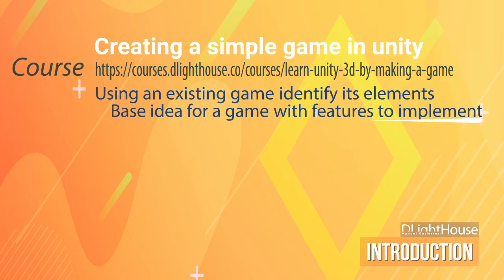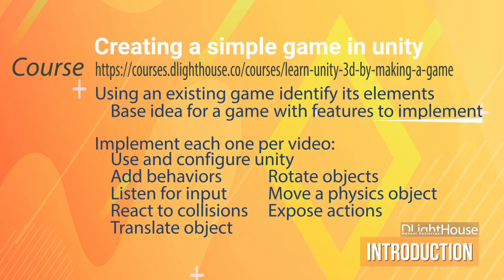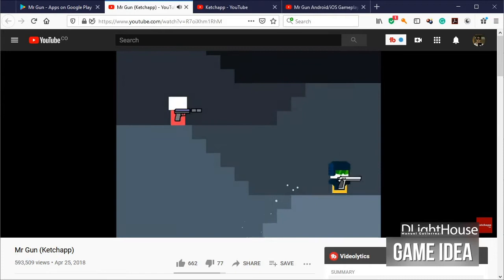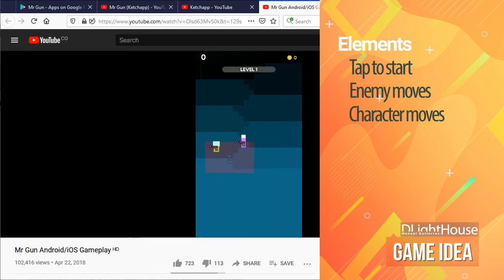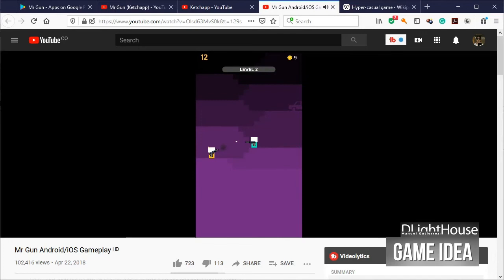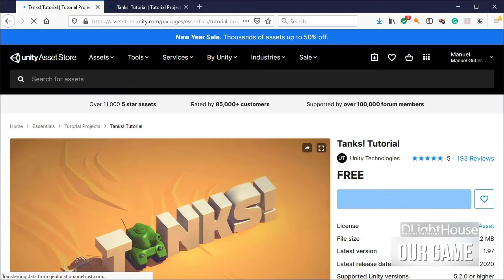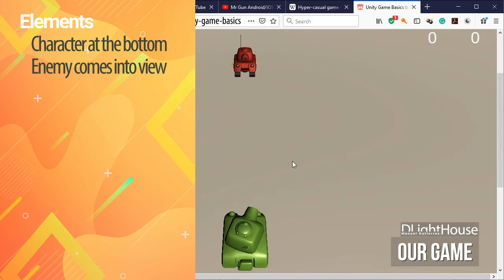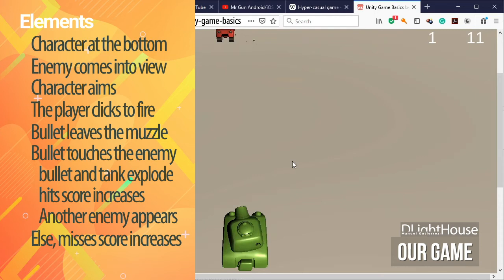Identifying Game Elements - Make your first Unity Game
If you have an idea for a game you would like to create but you don’t know how to split or identify its elements so that you can start implementing them
In this series, you will learn how! Keep watching!

Course Link
How to create an Angularjs component for Adobe Experience Manager Mini-Course

00:00 Topics for the video
00:16 Channel Intro
00:41 Series content
01:57 The game we are building
02:02 What we will do in this video
02:23 The Mr Gun game's elements
04:07 The elements our game will have
05:53 What's next
06:06 Join the Course